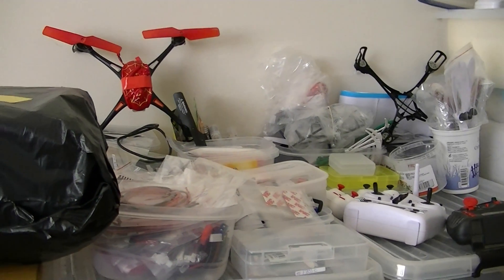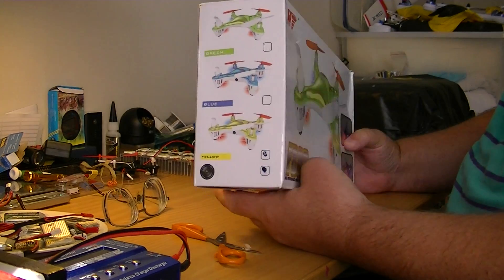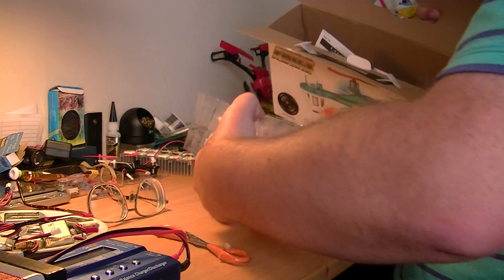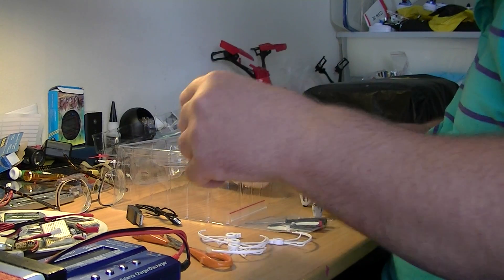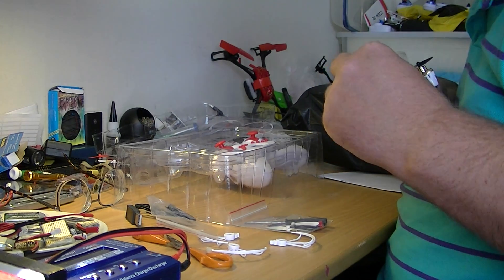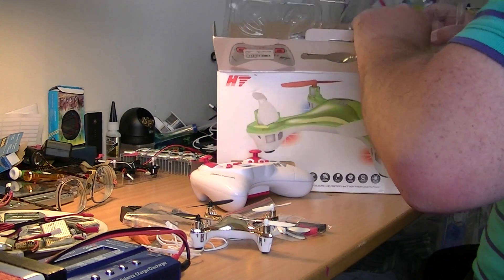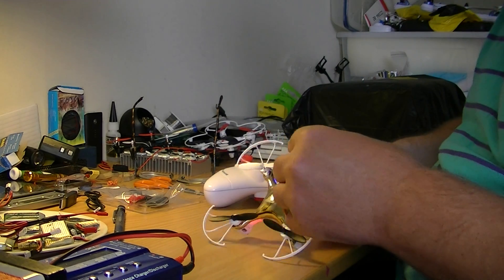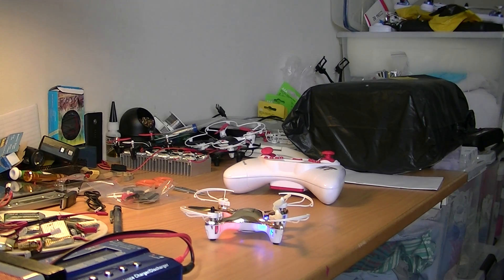MongoTV_600 - Mongo Drones - Unboxing New Drone HF F803C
Just a video where i unbox the drone and talk a bit about it. I had it before, but it did fly away in sky. The motors will spin UP like crasy when loose contact to transmitter and fly away, so fly this drone inside or it can fly away outside, happen to me. But i did like buy 1 new, had few spareparts, but i NOT buy this drone again, is for my drone collection i guess.